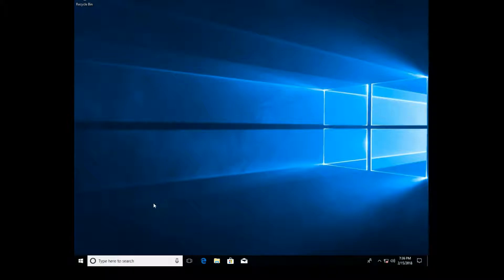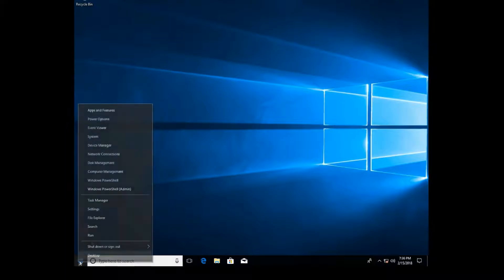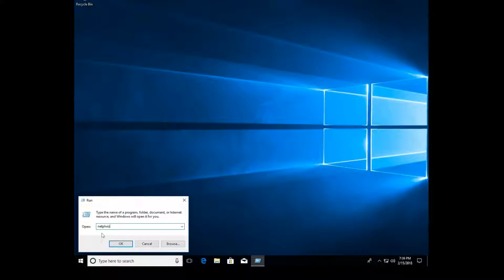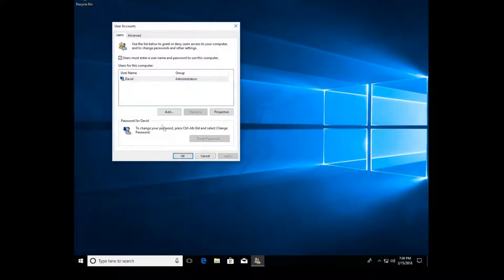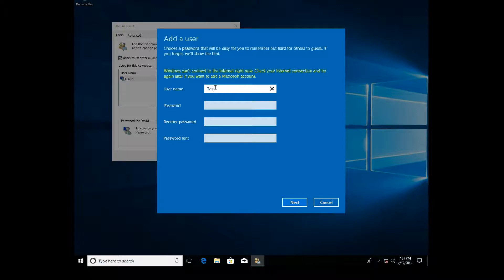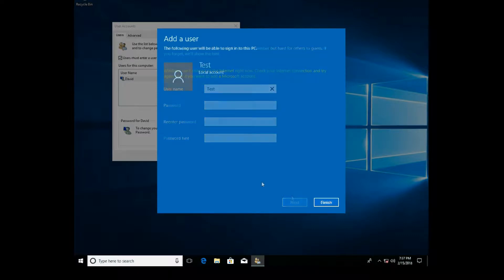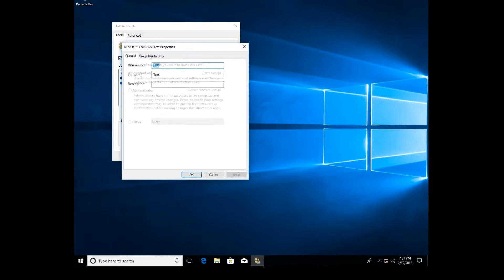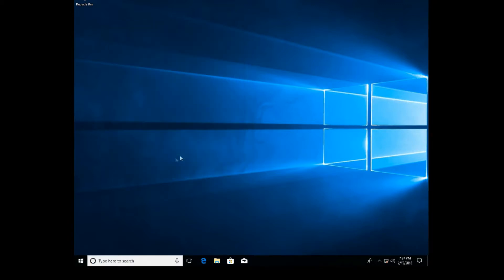Add user Account in Windows 10 using Netplwiz command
In this video, I show how to add a user account, using the command Netpliz